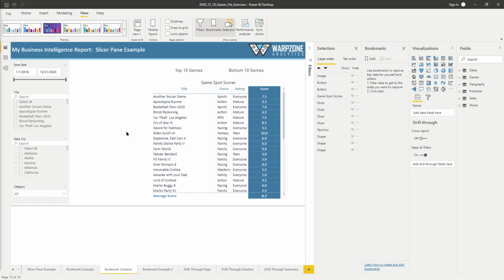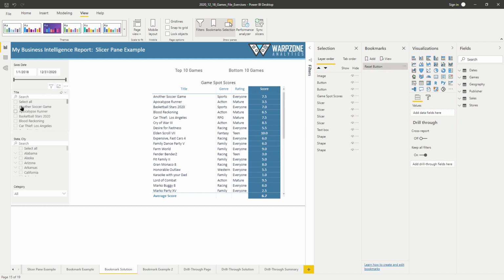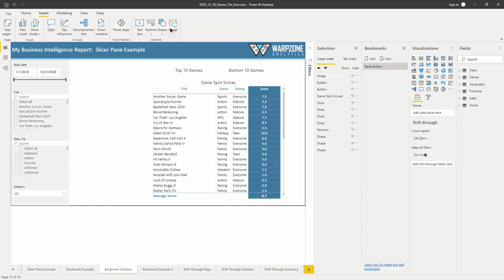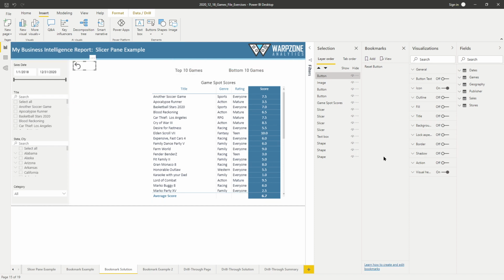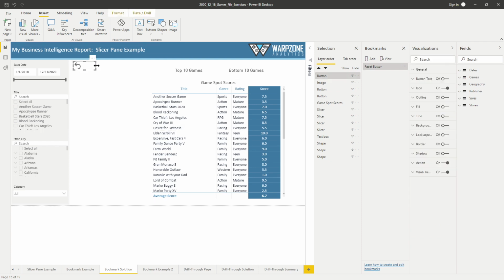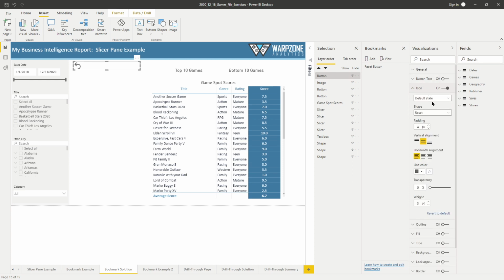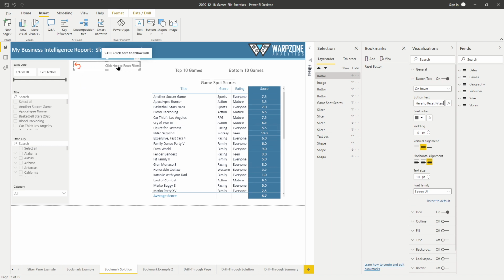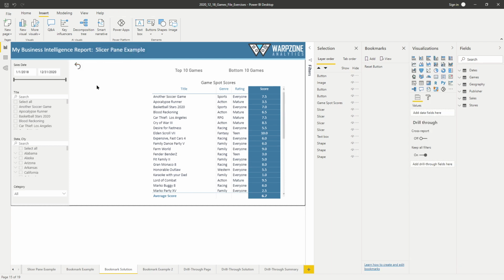5 7 Elevating Reports with Advanced Report Features